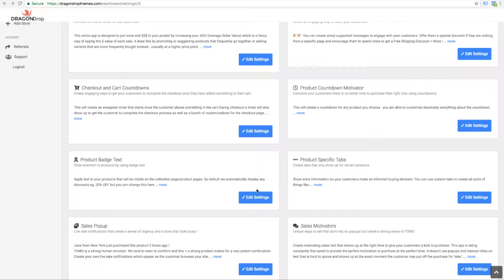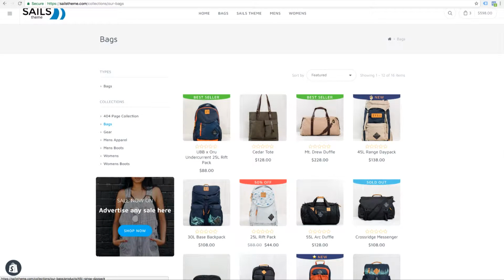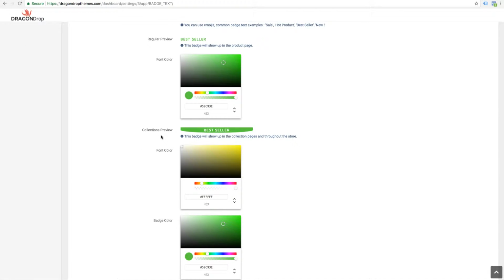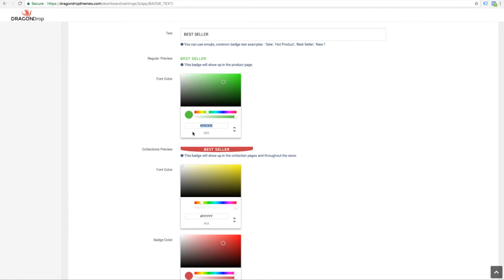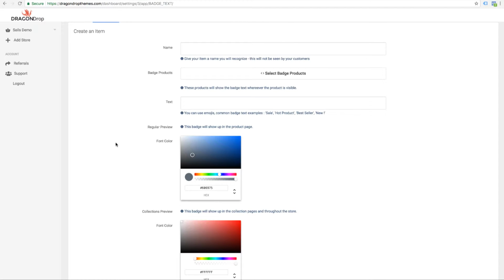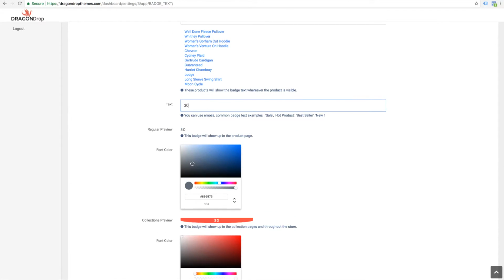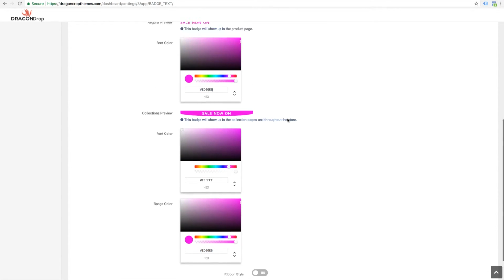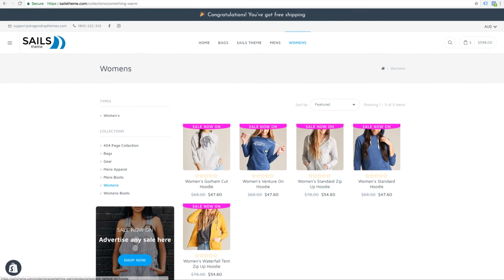DragonDrop Apps & Themes - Product Badges App Tutorial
This tutorial covers customization of the products and product badges for all themes using this dragondrop app including the Sails theme.

You can learn more about dragondrop apps & themes or sign up by going